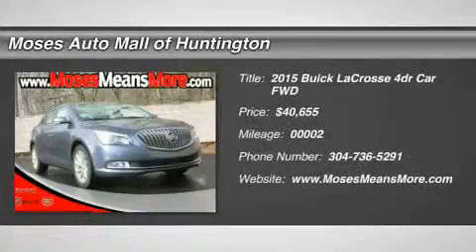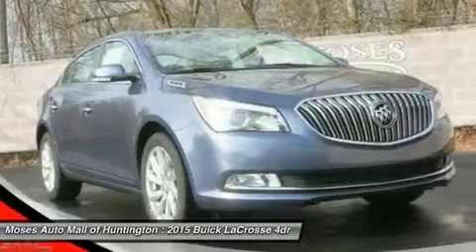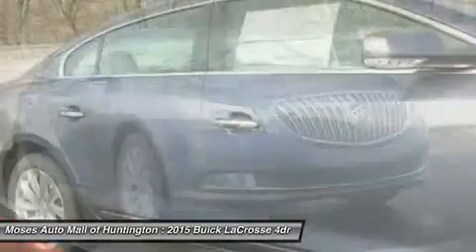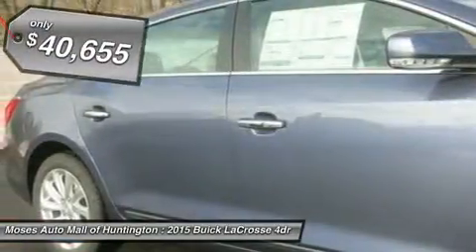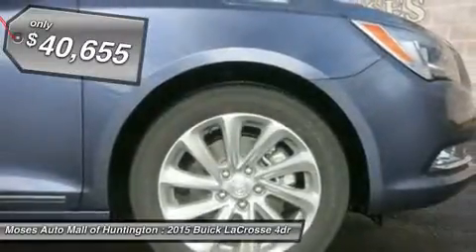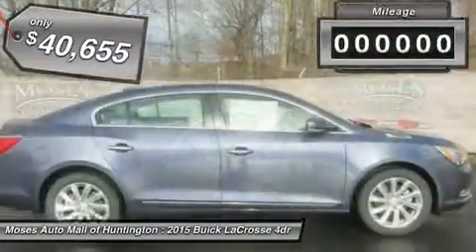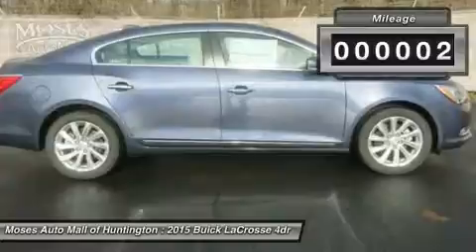2015 BUICK LACROSSE Huntington, WV B15037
2015 BUICK LACROSSE Huntington, WV
Stock# B15037

5200 US Rt. 60 E.

Looking for the right car? Today could be your lucky day. With 2 miles, this Atlantis Blue Metallic, 2015 Buick LaCrosse equipped with Automatic transmission could be yours. Request more information and set up a test drive right away.